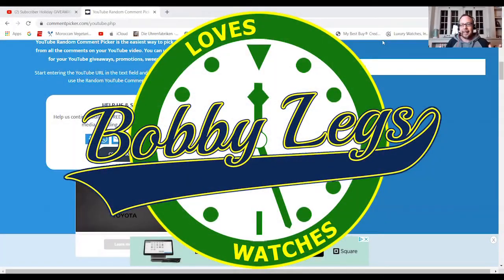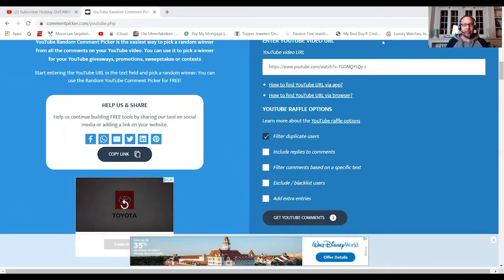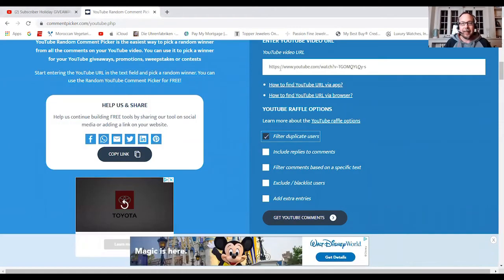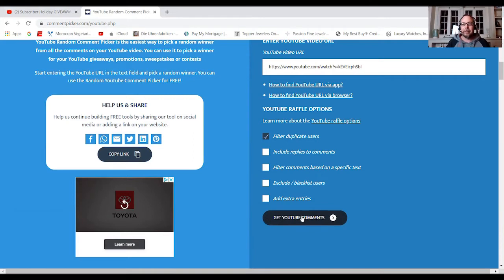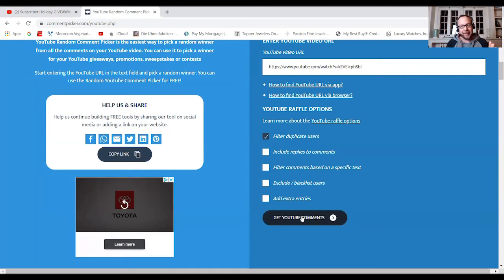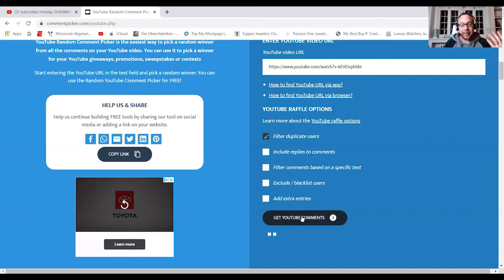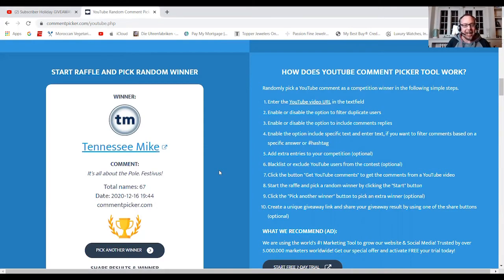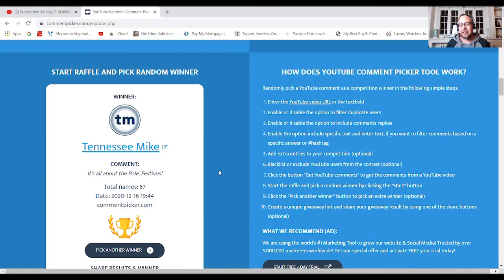Subscriber Holiday Giveaway - CasiOak - Casio GA 2100 1a1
Affordable watch accessories that I own and use:
Glenor Co Watch Box for Men - 12 Slot Display Case
WOLF Windsor 10 Piece Watch Box with Drawer
Bergeon 6767-F Watch Spring Bar Tool

G-SHOCKS
My daily driver (DW5600E-1V)

My EDC
Spyderco Para 3
The Ridge Slim Minimalist Money Clip RFID Blocking Titanium - Matte Cobalt Wallet
KeyBar Jr - Keychain Organizer
Olight i1R 2 EOS 150 Lumens Tiny Rechargeable Led Keychain Light